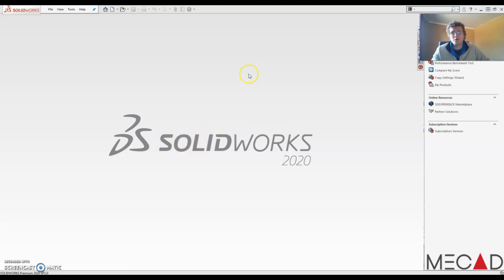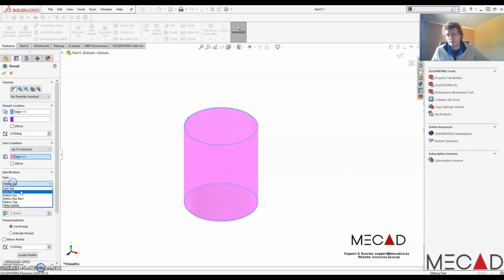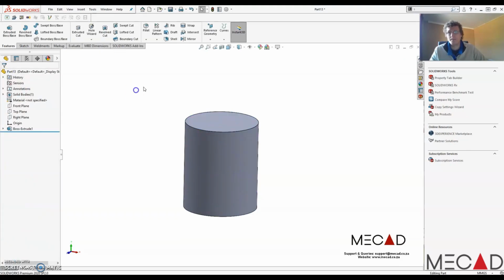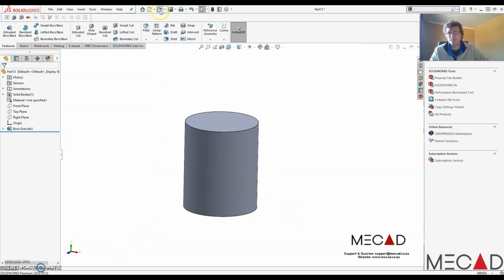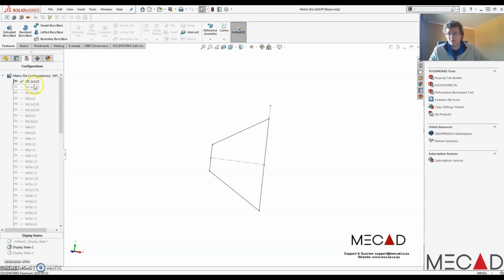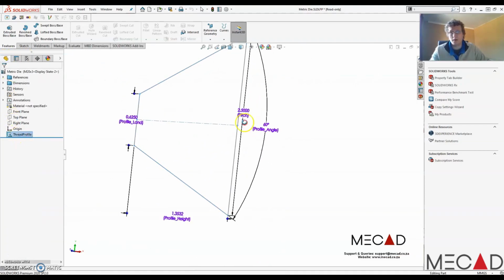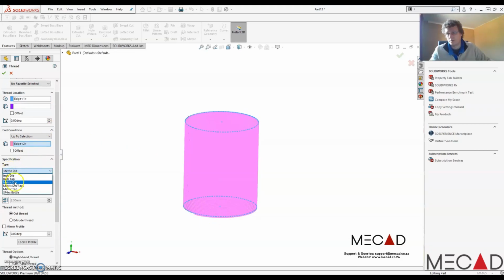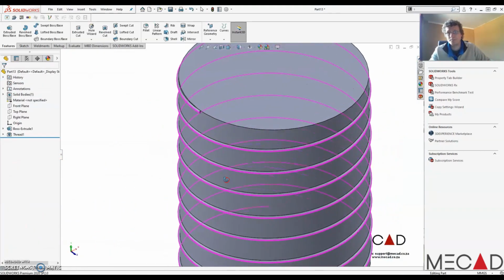Creating custom thread profiles in SOLIDWORKS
Stop using the generic library threads! True engineering often requires unique, non-standard thread forms. This tutorial shows you how to unlock the full power of the Thread feature in SOLIDWORKS by creating your own custom profiles!

Join MECAD as we guide you step-by-step through generating complex, specialized thread profiles—from Acme threads to buttress threads or any unique geometry your design demands. Master the process of defining the sketch, setting up the necessary helix/spiral, and saving your custom profiles for reuse in your design library.

🛠️ Keywords & Hashtags: SOLIDWORKS, MECAD, Custom Thread Profile, Thread Feature, SOLIDWORKS Threads, Acme Thread, Buttress Thread, Modeling Threads, Design Library, SOLIDWORKS Tutorial, Engineering Design

🔗 Unlock Advanced SOLIDWORKS Capabilities! Ready to move beyond the basics? Get expert training and resources to take your SOLIDWORKS skills to the next level.

Video created by: Jaco van den Berg